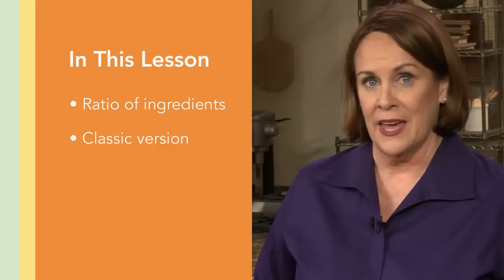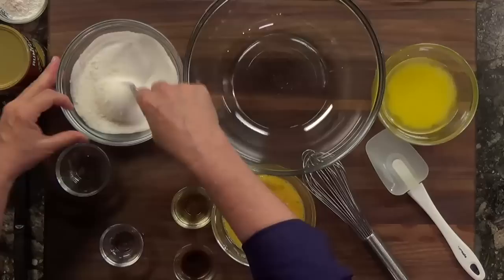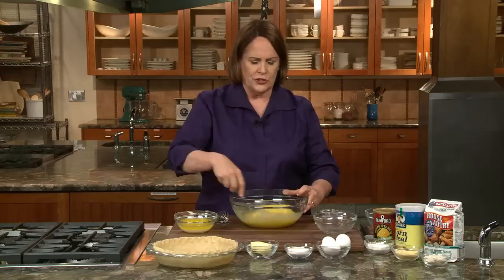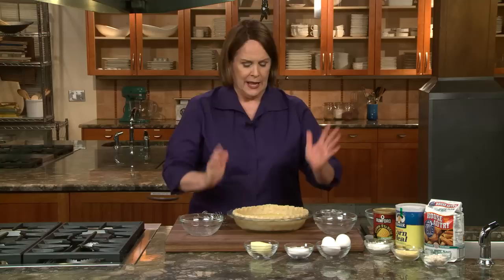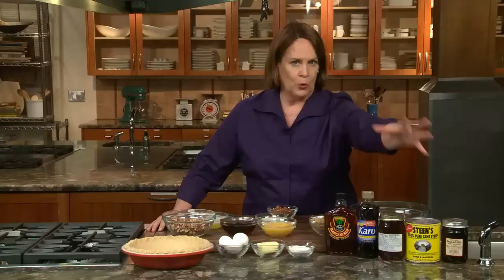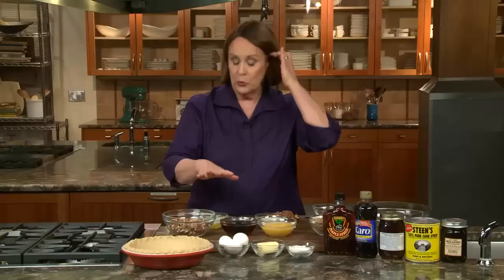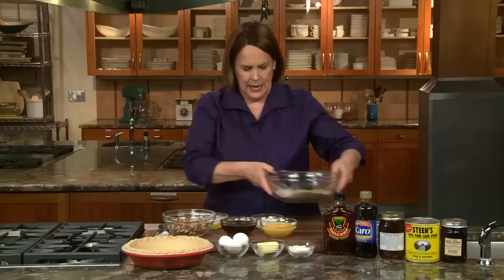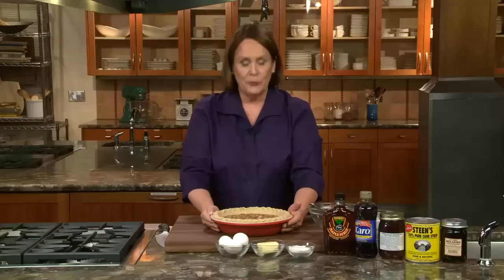How To Make Chess Pie.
How to Make Chess Pie HD Procedure . Learn Now How To Make It.